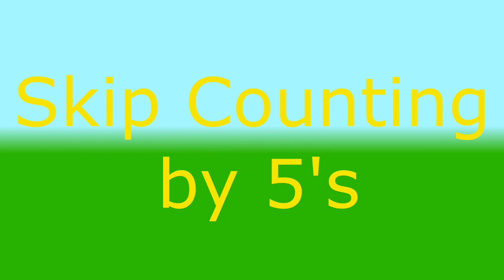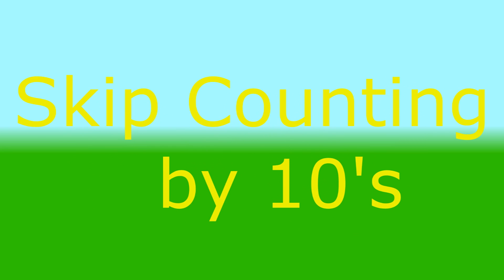Skip Counting By 5's And 10's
Skip counting by 5's and 10's with Oliver. English lessons. English class. Numbers